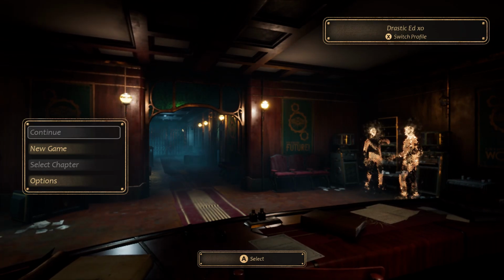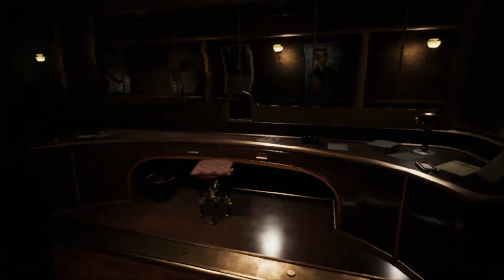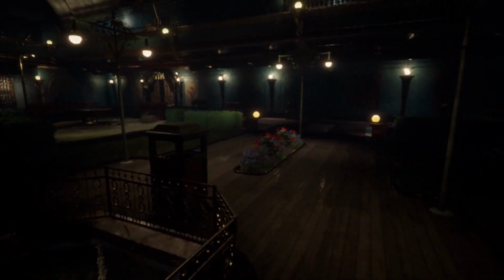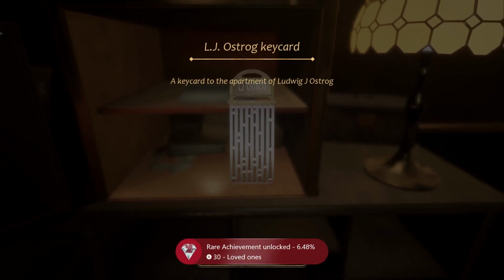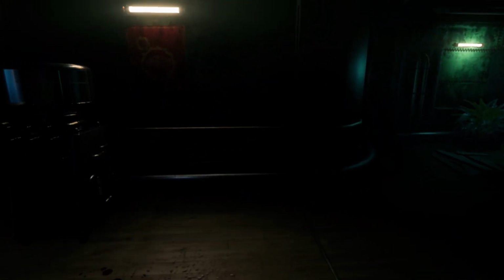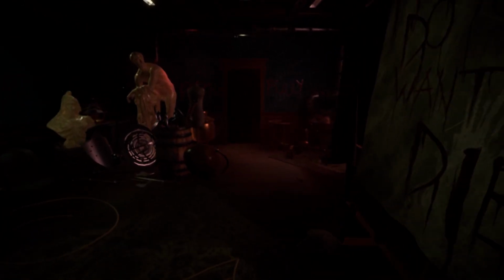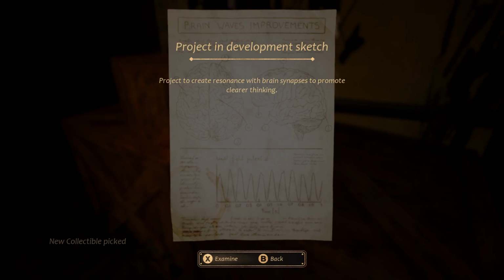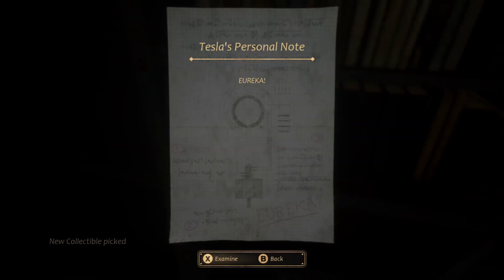Close to the Sun - All Collectibles Locations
Close to the Sun - All Collectables Locations

Close to the Sun is a horror game that takes place at the end of 19th century on a mysterious ship complex created by Nikola Tesla for the sake of knowledge.

Time stamps:

-1:00 - Prologue
- 2:00 - Chapter 1
- 4:57- Chapter 2
- 7:08 - Chapter 3
- 13:44 - Chapter 4
- 18:46 - Chapter 5
- 20:39 - Chapter 6
- 23:07 - Chapter 7
- 24:54 - Chapter 8
- 27:24 - Chapter 9
- 29:50 - Chapter 10